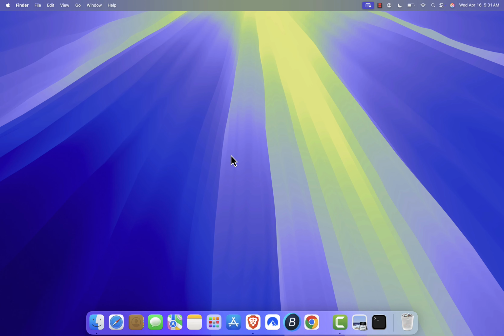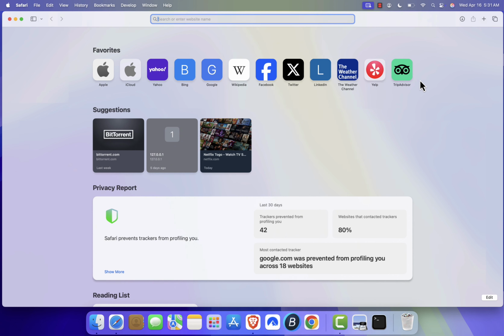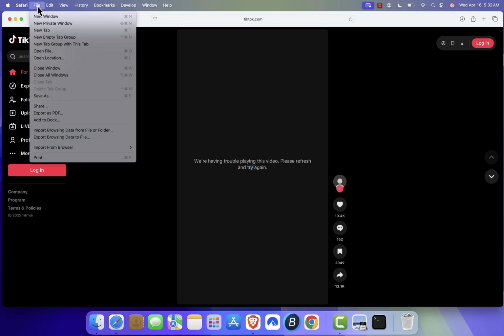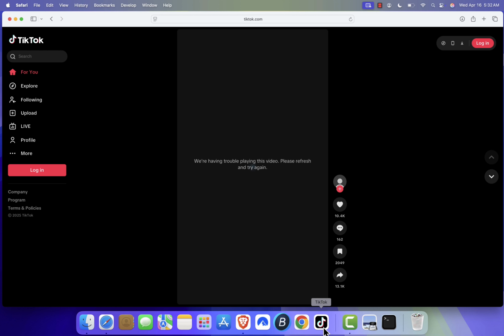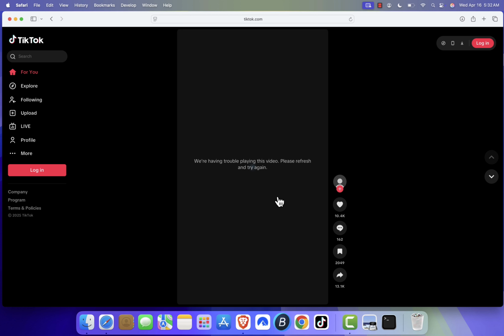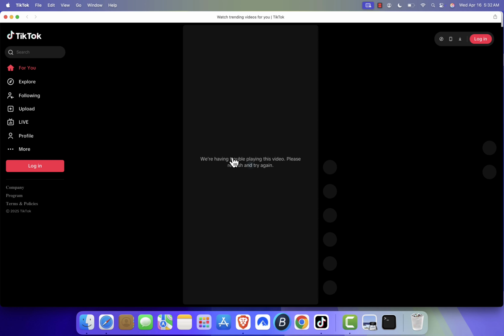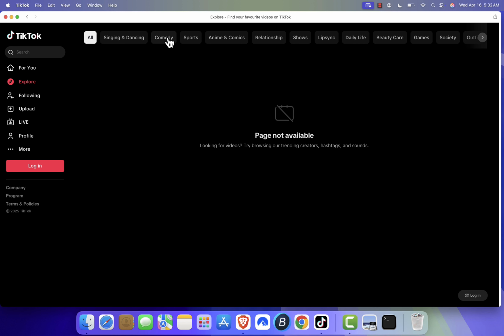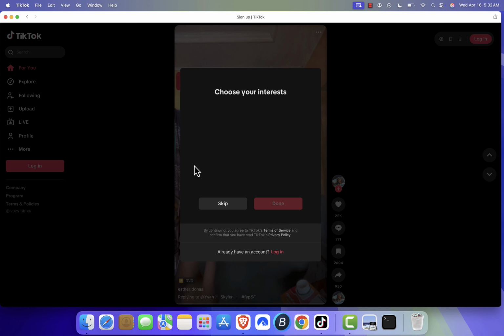How To Install TikTok on Mac Os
In this video, I’ll show you how to install TikTok on your Mac.